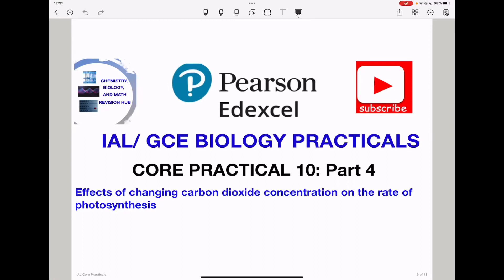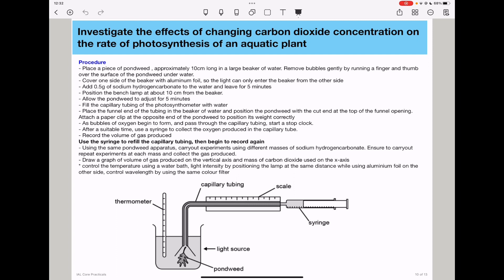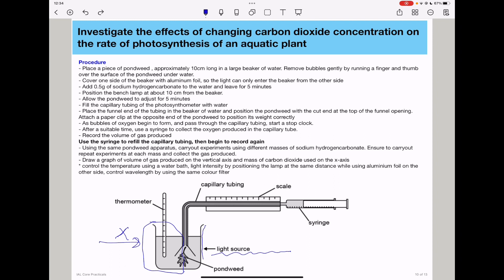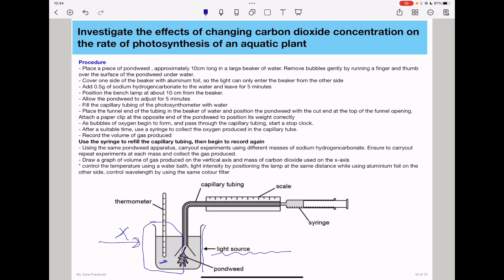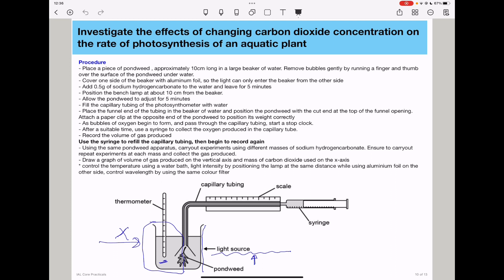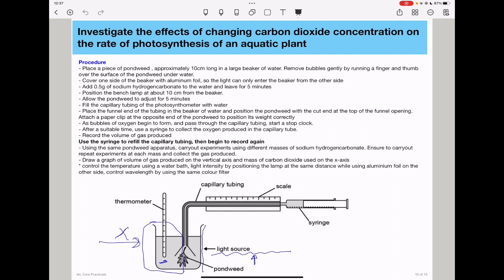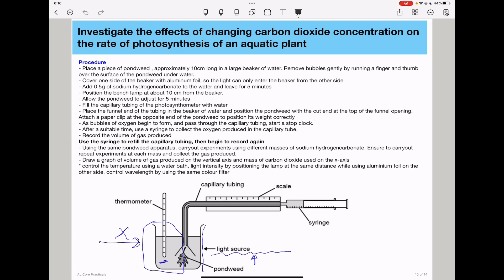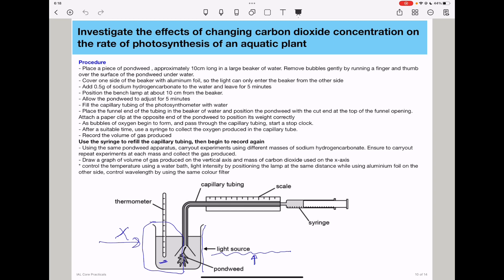Effects of varying CO2 concentration on the rate of photosynthesis. Biology core practical 10 part 4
This video describes the experiment of changing the concentration of carbon dioxide and its effects on the rate of photosynthesis of an aquatic plant. The experiment is vital for A level and GCE biology practicals for most assessments